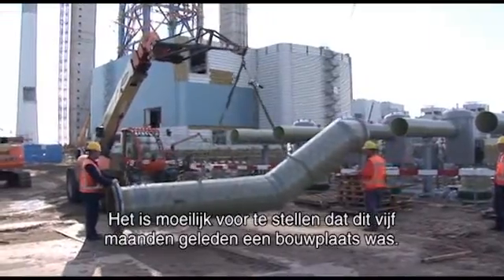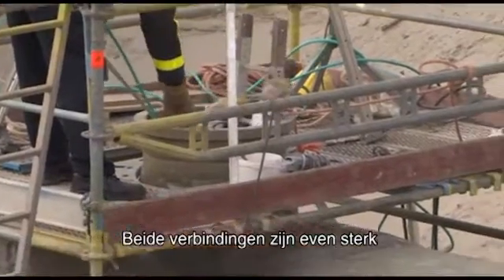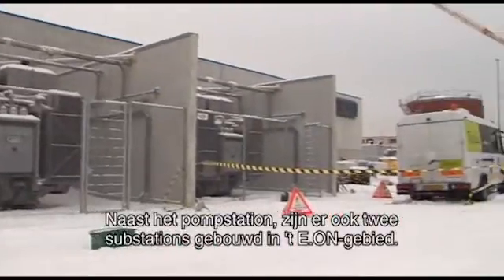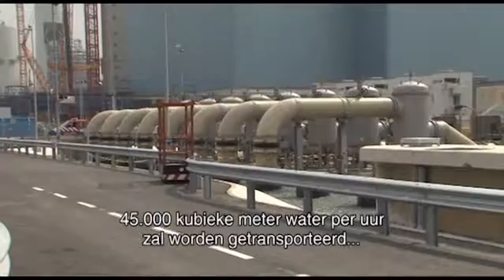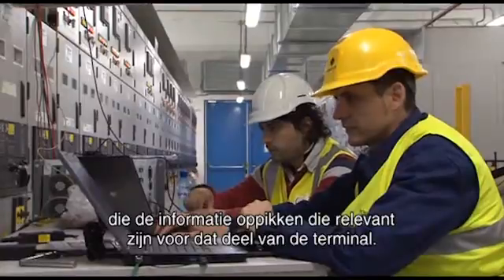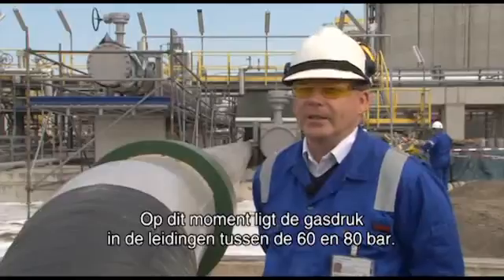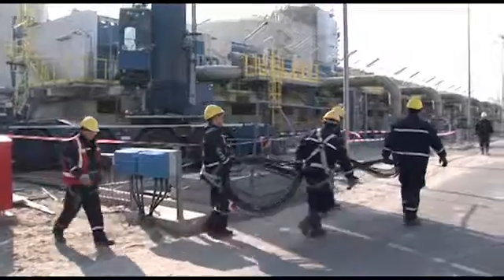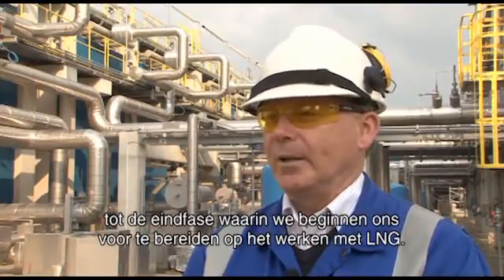First Half 2011 Warm Water Link E.ON & Terminal Process Area